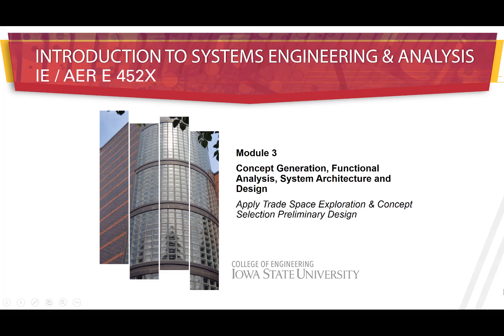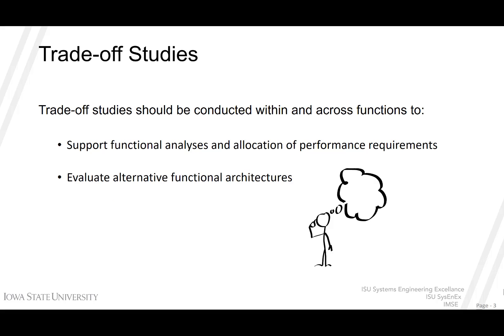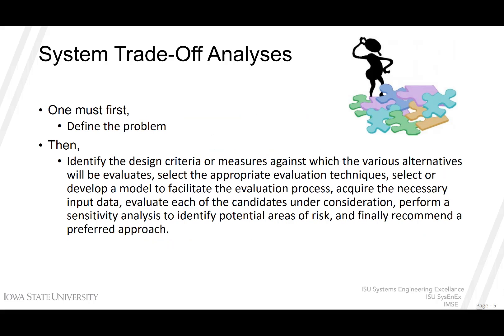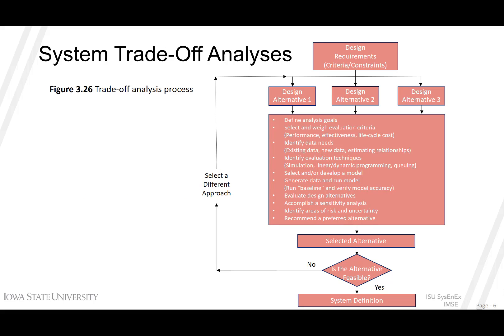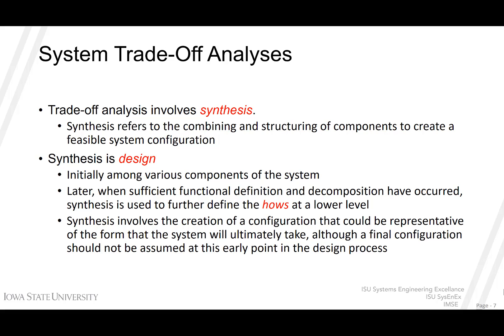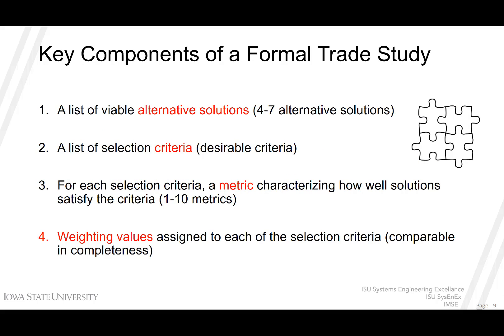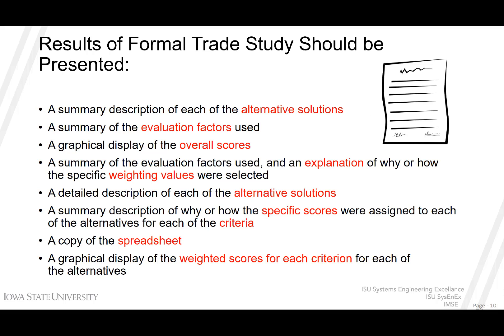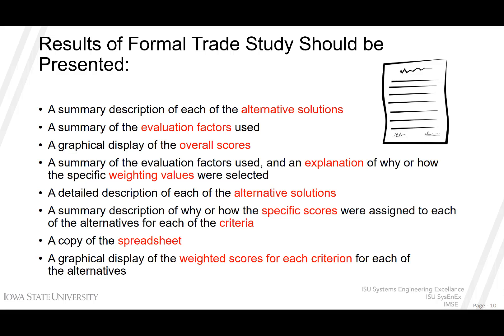Module 3 Lecture c Apply Trade Space Exploration and Concept Selection IE452X